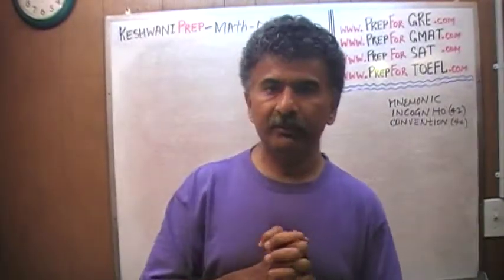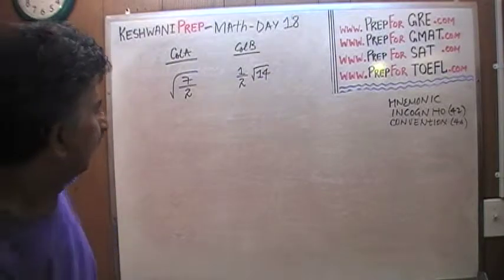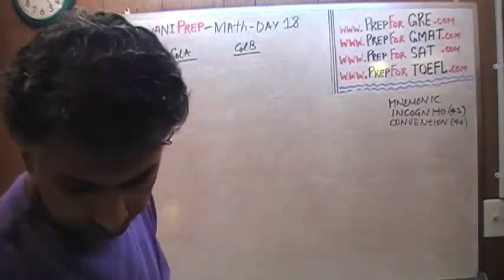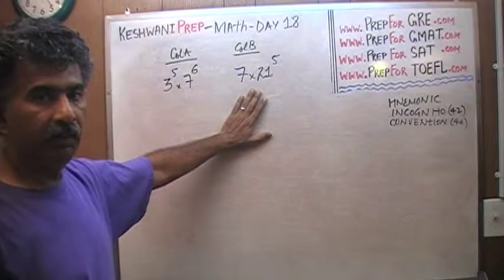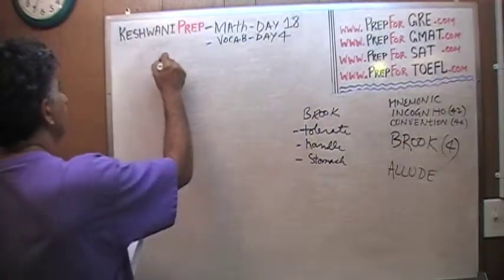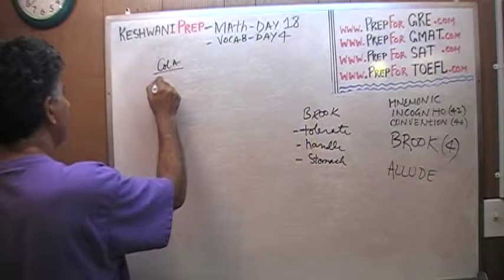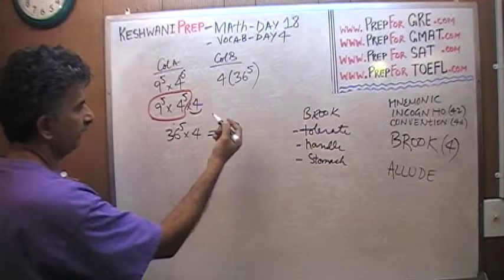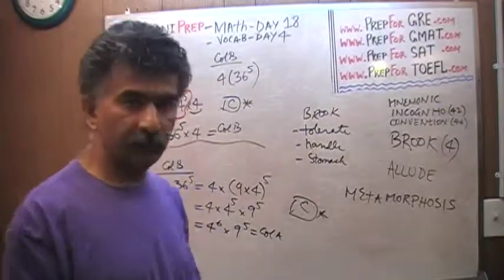Math Problems Day 18 - Exponents and Radicals - Online Prep Tutor GRE, GMAT, TEAS, SAT, ACT, TOEFL